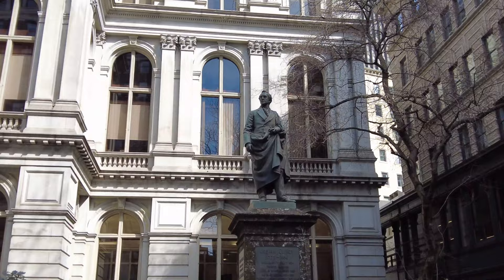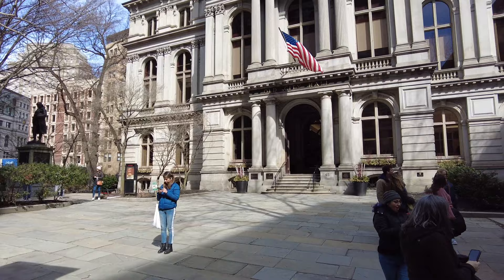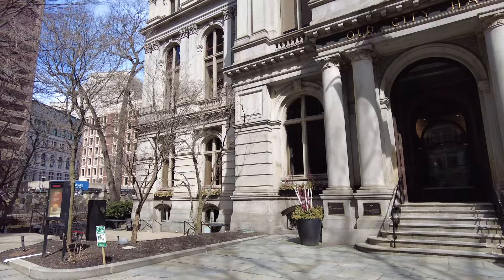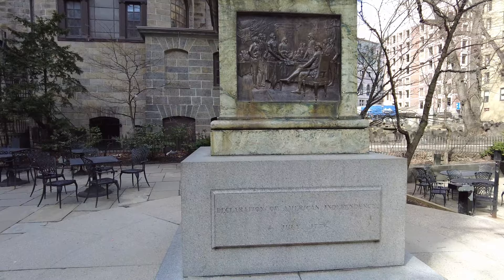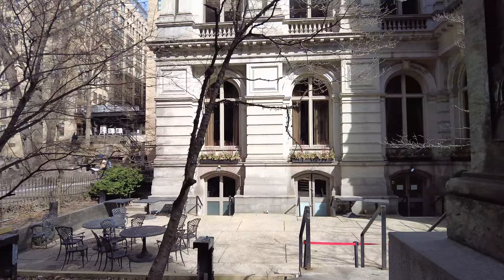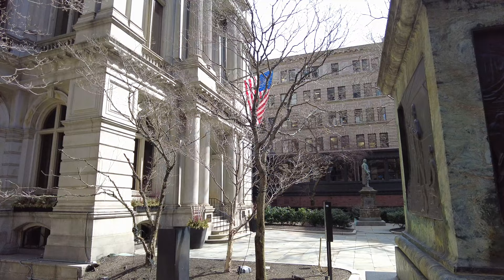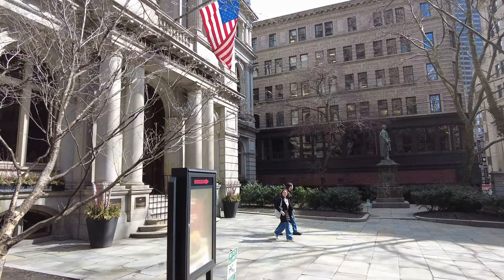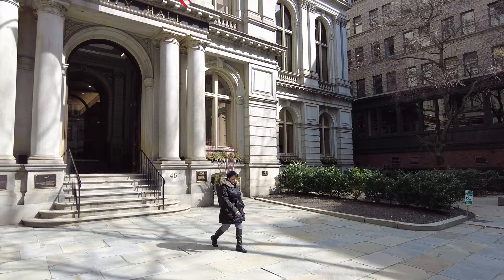The site of the first public school in the United States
A quick look at the site of the first public school in the US on School Street in Boston Massachusetts. Benjamin Franklin, Samuel Adams and others attended.